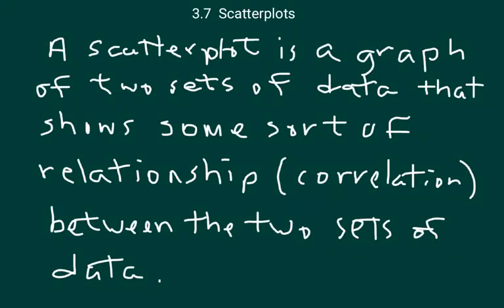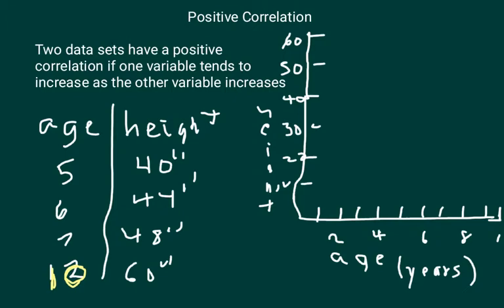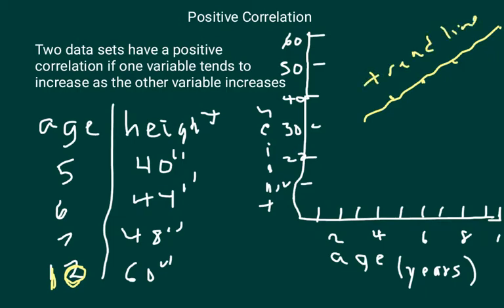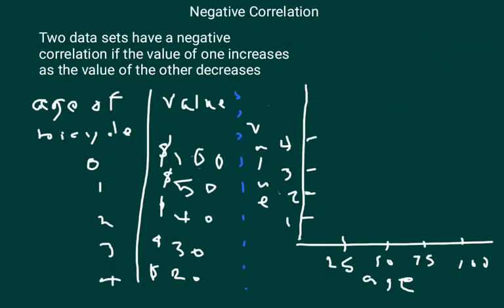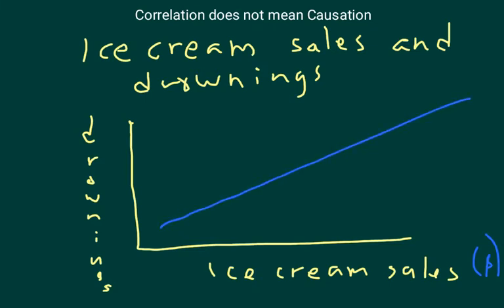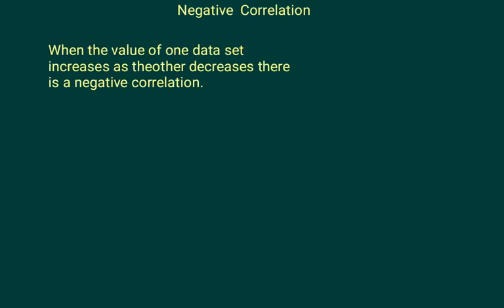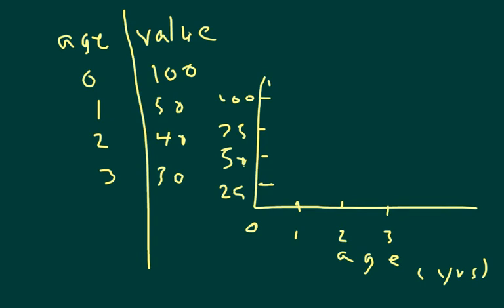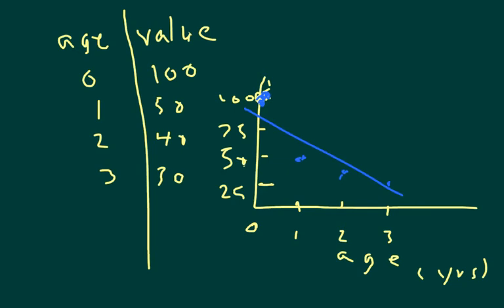Prealgebra 3.7 Scatterplots